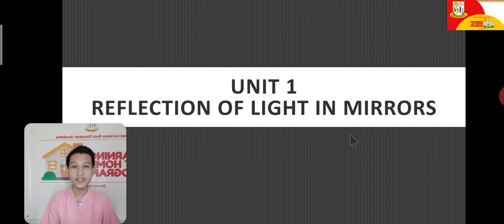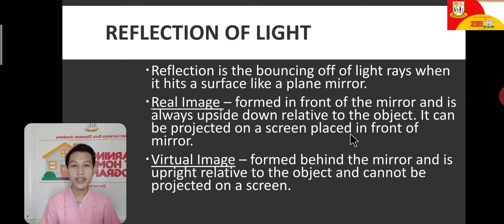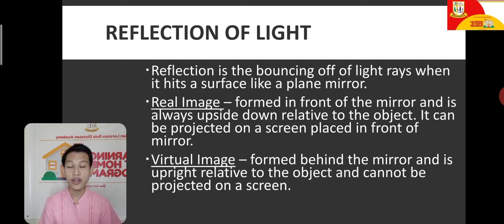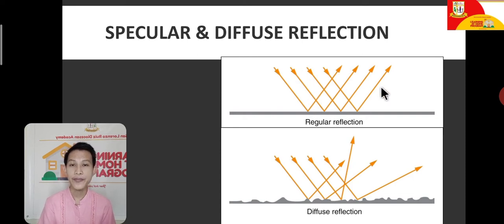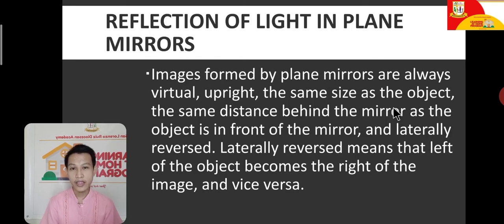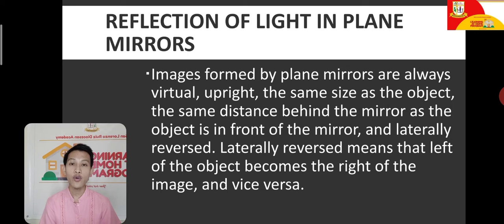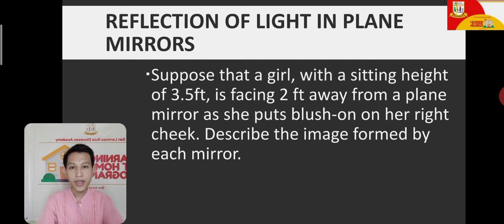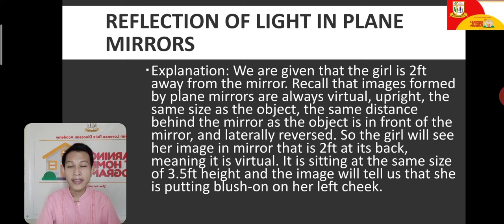Reflection of Light in Plane Mirrors (Grade 10 Science) Discussion Video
This video was created to aid Grade 10 learners in studying the lessons and answering the activities in their learning modules in Science. The objectives of the lesson in this video are:
1. differentiate real and virtual images; and
2. compare the actual size and the distance from the mirror of the object with that of the image formed by the plane mirror.

Summary:
Images formed by plane mirrors are always virtual, upright, the same size as the object, the same distance behind the mirror as the object is in front of the mirror, and laterally reversed. Laterally reversed means that the left of the object becomes the right of the image, and vice versa.

Reference:
DepEd K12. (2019, July). Science Grade 10 Learner’s Materials. [PDF File].